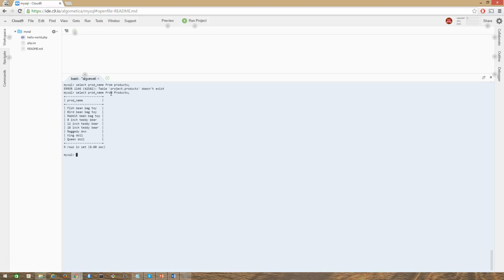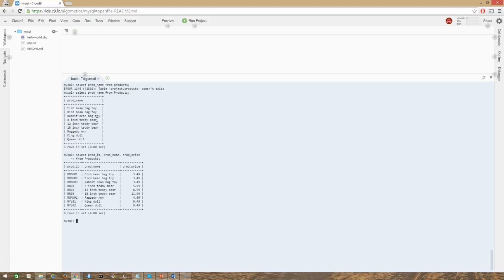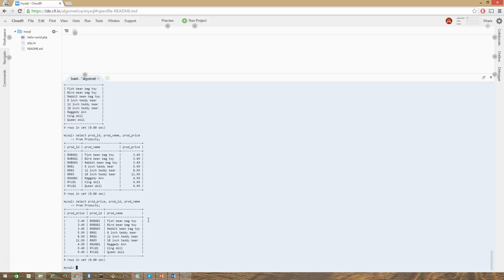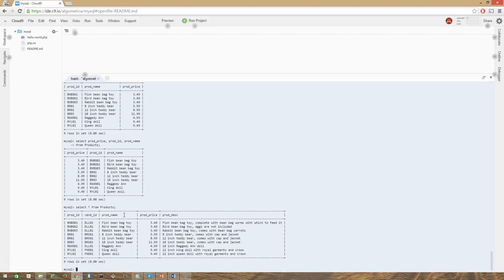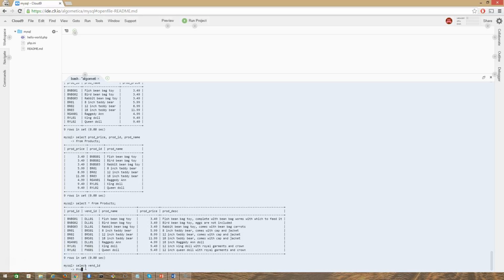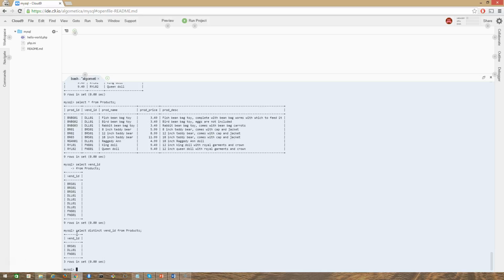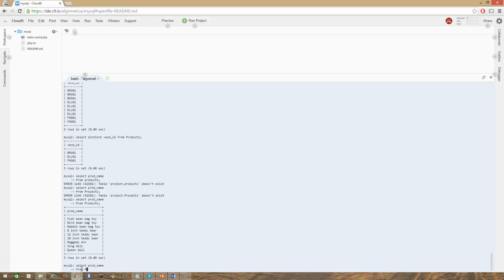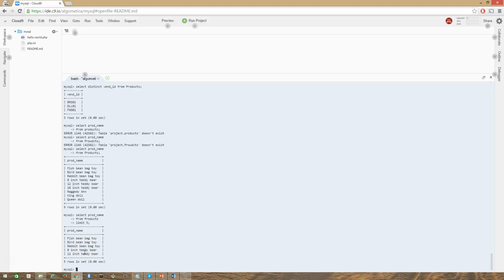SQL For Everyone - Tutorial 5 - SELECT statement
Learn how to use SQL SELECT statement.

Any questions, post it in comments OR post it on reddit.